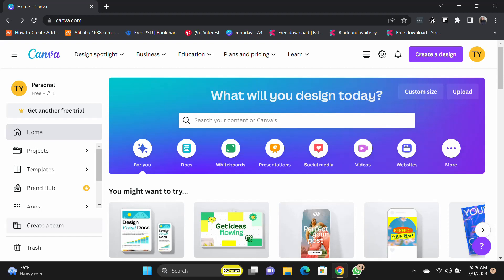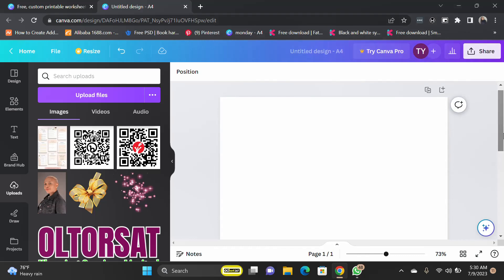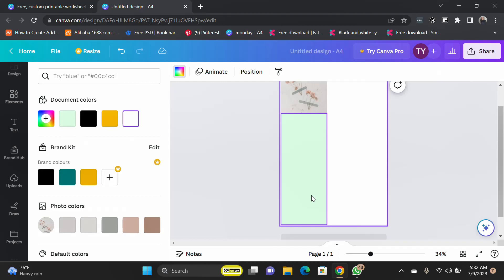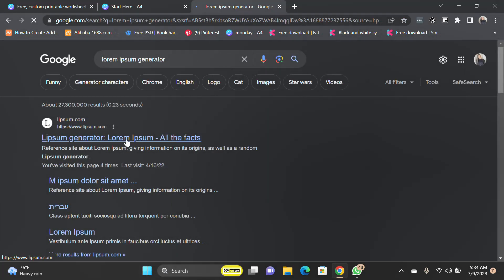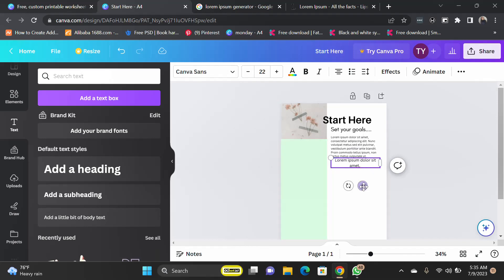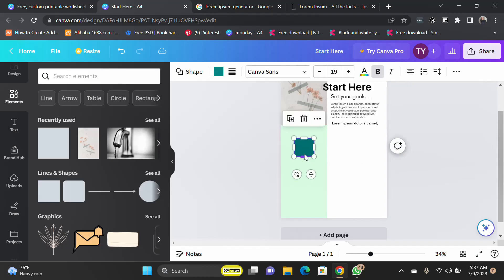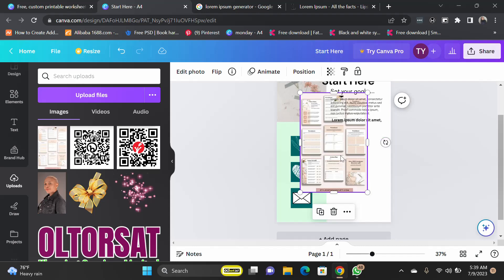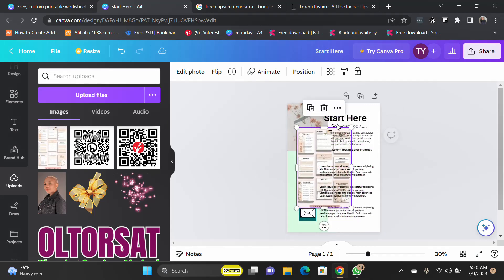Workbook Design With Canva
This tutorial shows you how to design an Excellent workbook for your books as an author